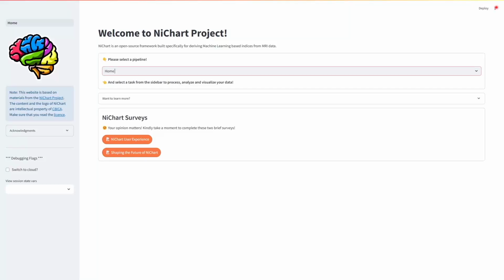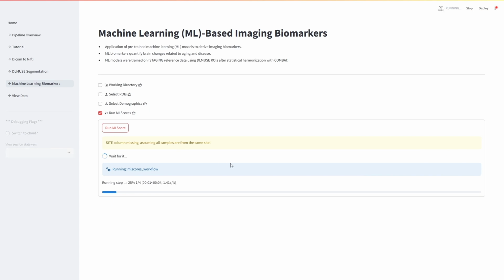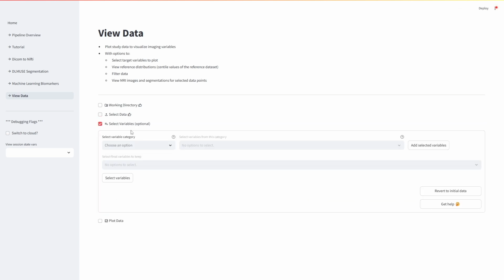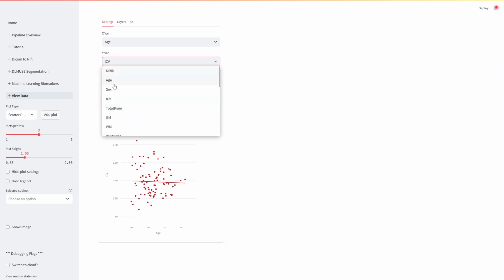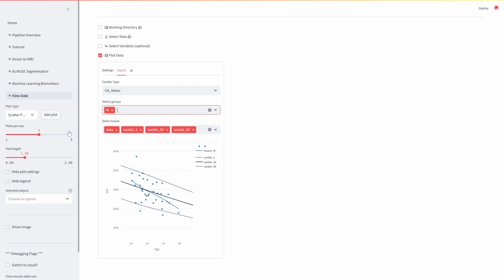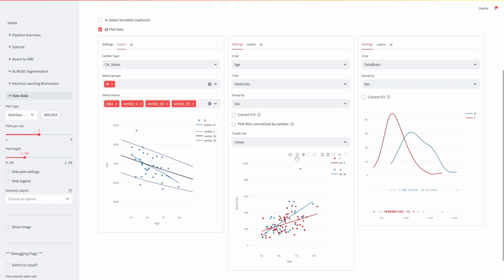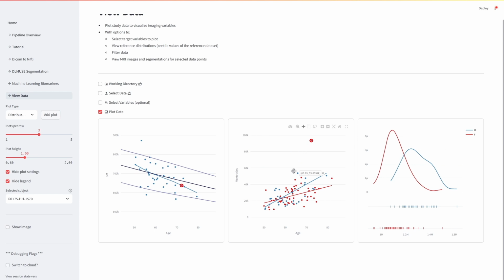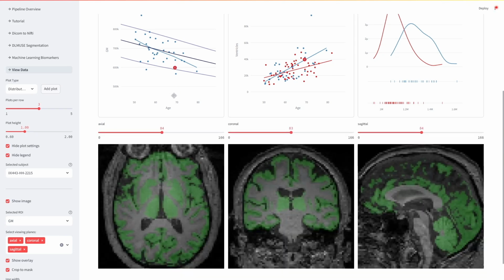NiChart v2 Tutorial - sMRI 2